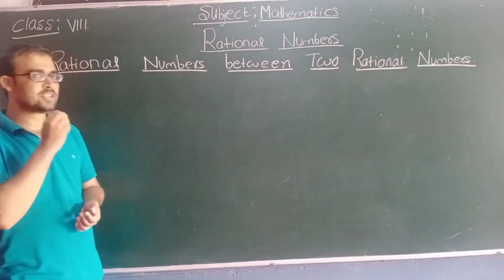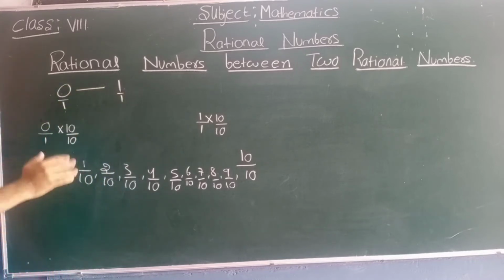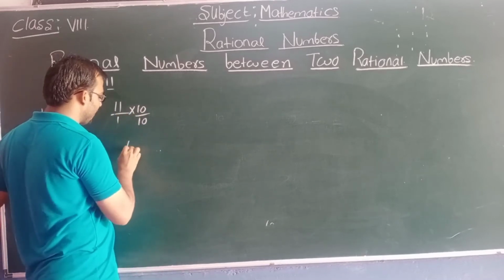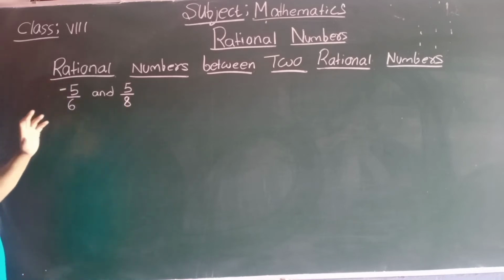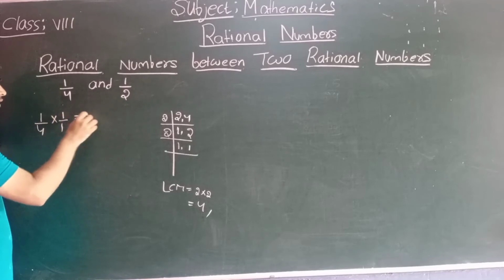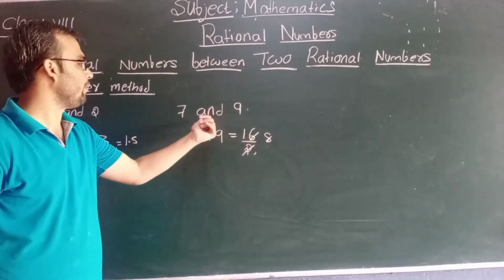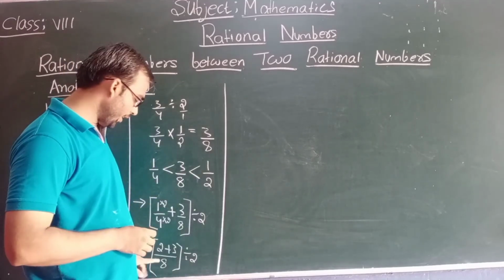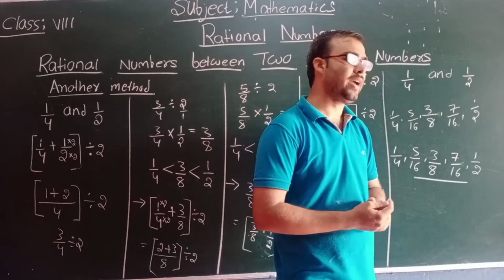NCERT|Class 8|Rational Numbers|Rational Numbers between two Rational Numbers